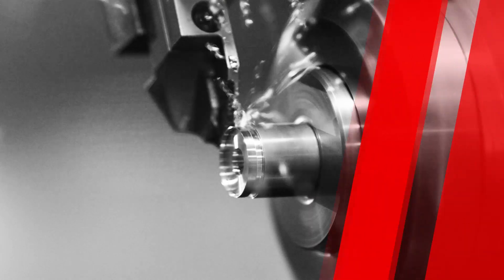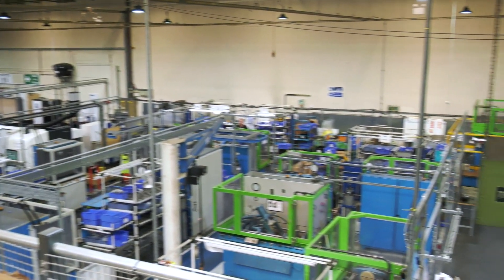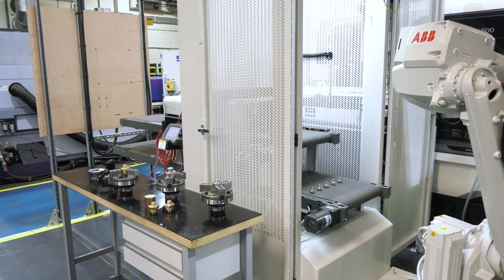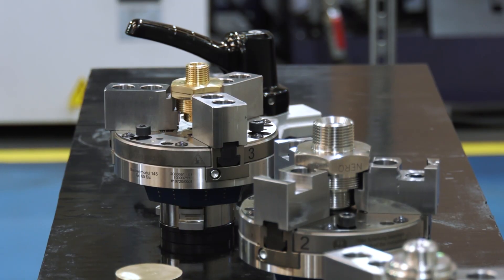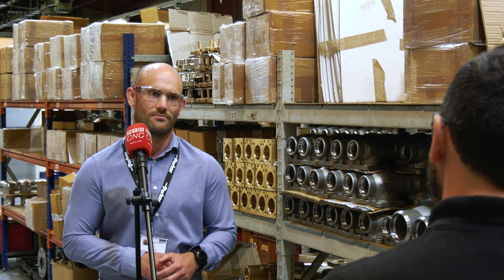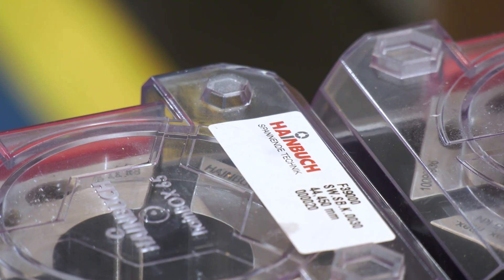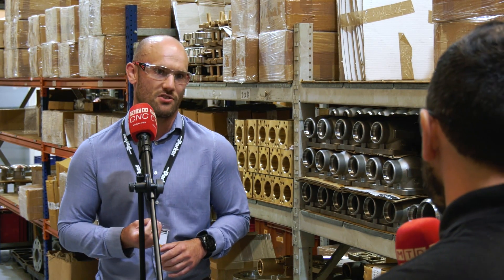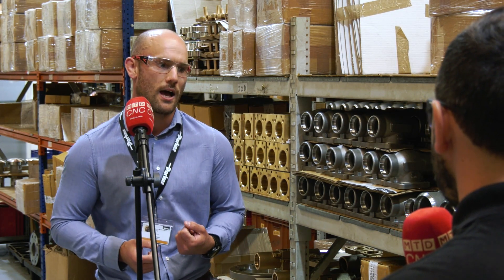A Real Game Changer At Parker Hannifin With Sub Two Year Payback!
In this excellent case study, Gio talks to Lloyd Cooper from Parker Hannifin Sheffield about their latest investment into a fully automated cell for high mix, low volume work.

The 14.5 billion dollar corporation has recently made a heavy investment in the manufacturing capabilities at the Sheffield site, its been a collaborative project with Hainbuch, DMG MORI, Hydrafeed, ABB and Sandvik with the workholding from Hainbuch being a key factor in reducing set-up times and keeping the machine running.